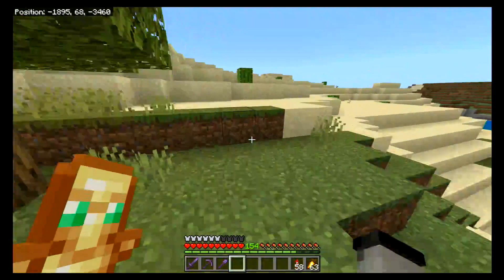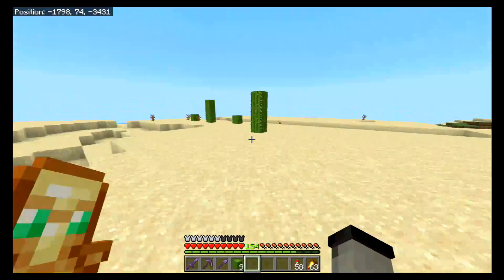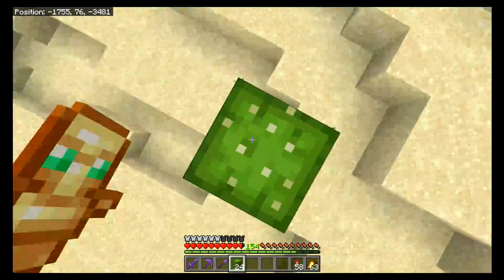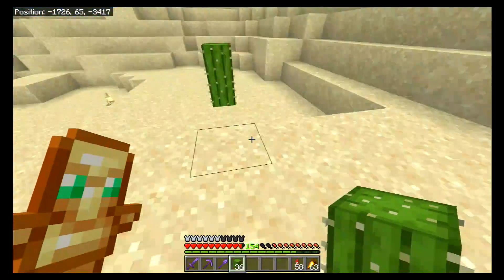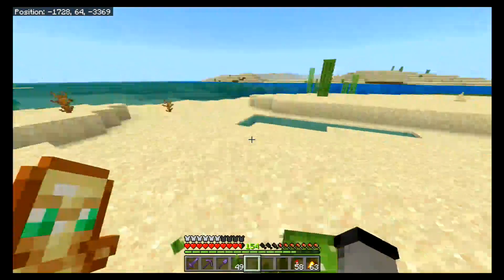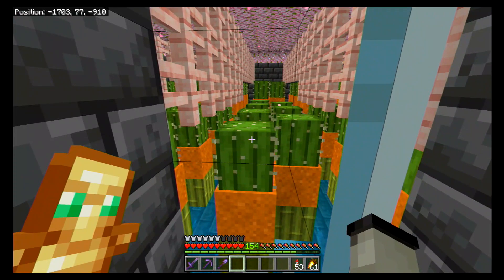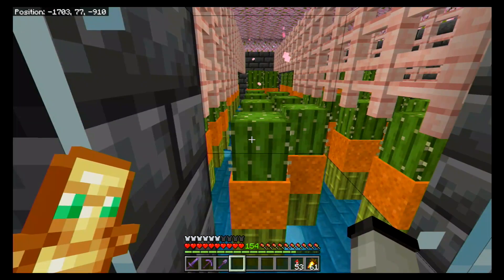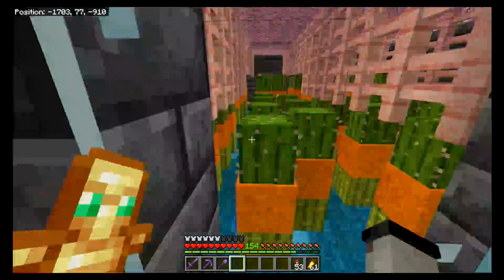Resource of the day: Cactus ( Minecraft Bedrock )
everyday at 9:30 am est August 2024